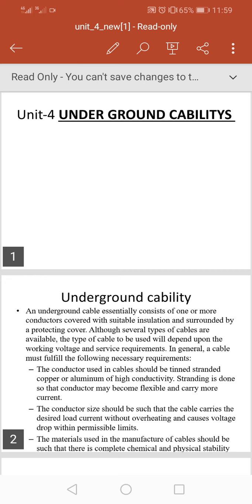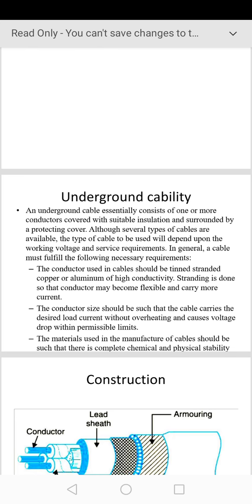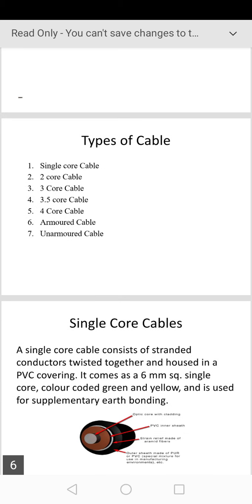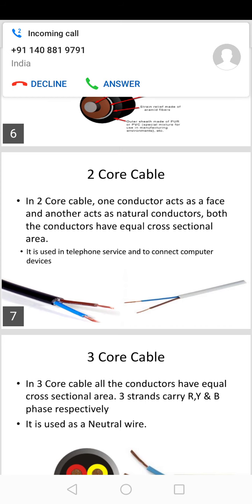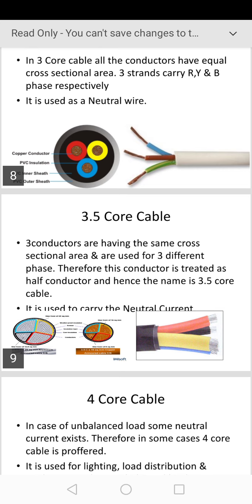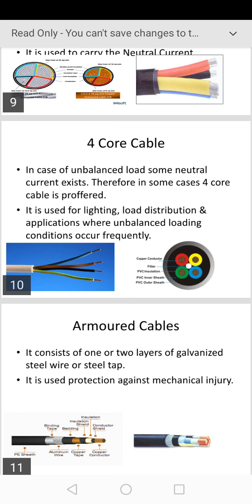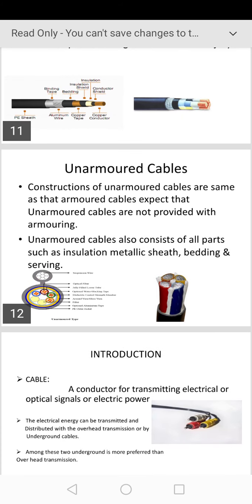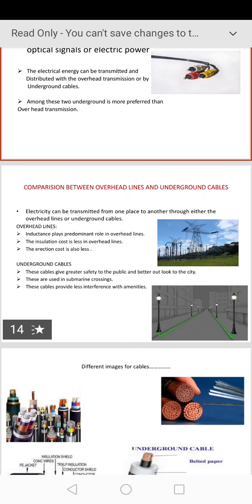Unit 4 t&d